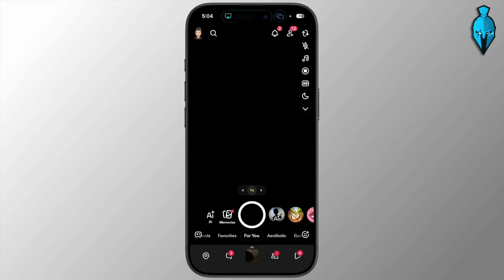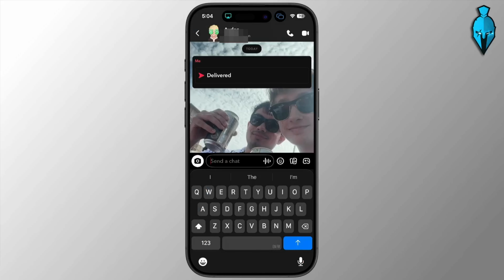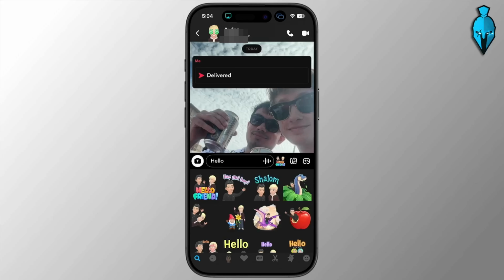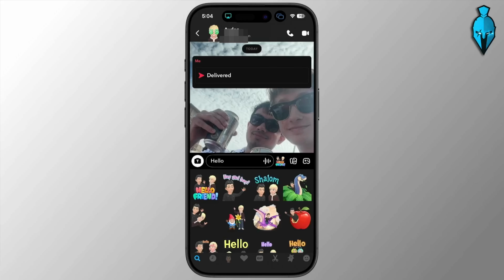How To Create AI Stickers In Snapchat Chat - Full Guide